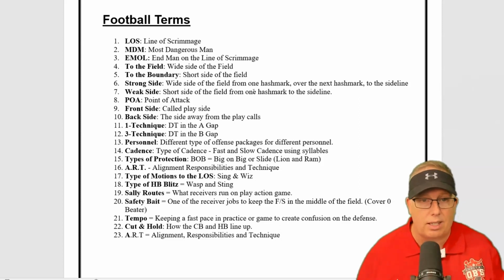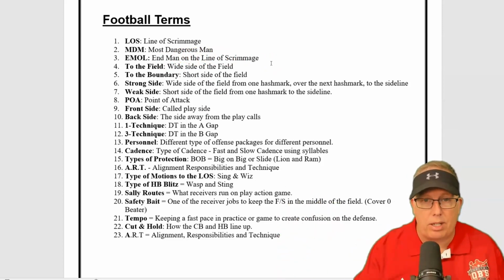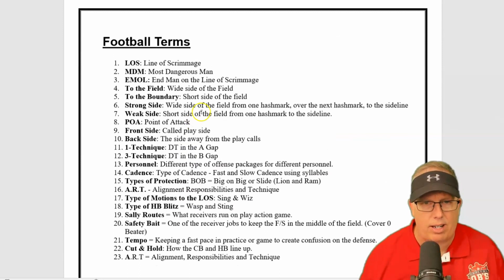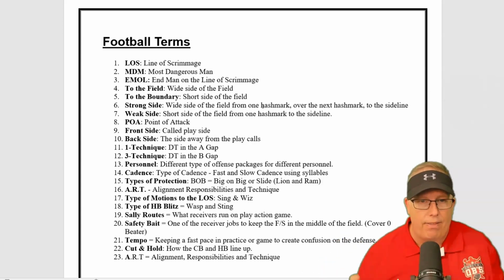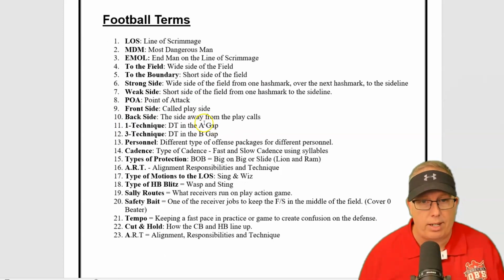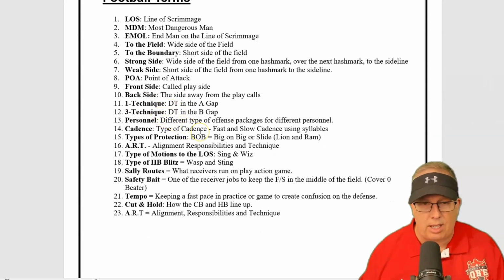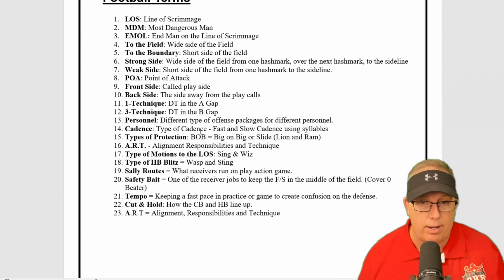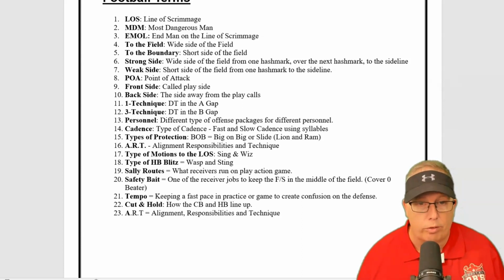Basic Football Lingo Terms of an Offense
Capital QB's Quarterback Coach Ron Raymond gives an introduction to some of the basic universal football terms used by an offense and how it simplifies learning the playbook.

About Coach Ron Raymond
Capital QB’s was founded by 8-time champion Head Coach Ron Raymond of Ottawa, Ontario in June 2011. Coach Ron Raymond has played and coached the Quarterback position in the Ottawa area for over 30 years and has helped developed hundreds of amateur and university quarterback and players since he started the school in 2011.

Career Highlights
8-Time Regular Season and Playoff Championships Wins
4-Time City & Provincial Coach of the Year
International QB Coach Team Canada 2012
Ottawa Gee Gees QB & Receiver Coach
Ontario Prospect Challenge (OPC) GM 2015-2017

Leadership and discipline:
Coach Raymond served 5 years (90-95) in the Canadian Armed Forces and was the recipient of the “Commandant Shield”, awarded to the top recruit during 10 weeks of basic training.